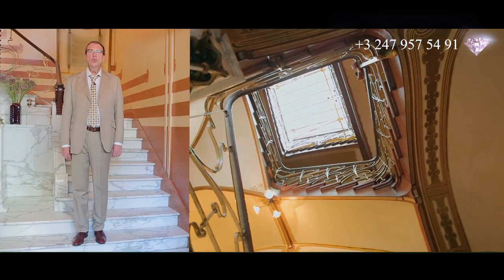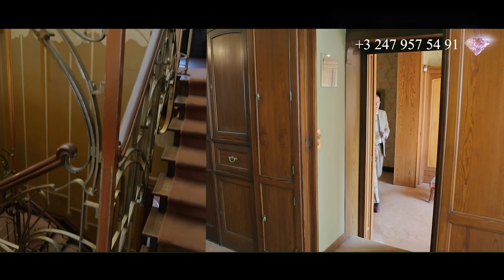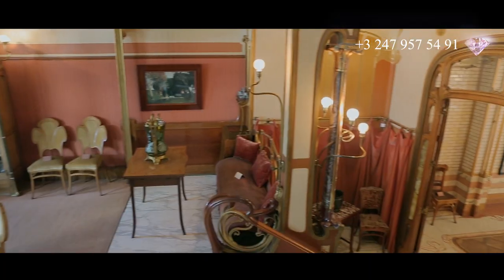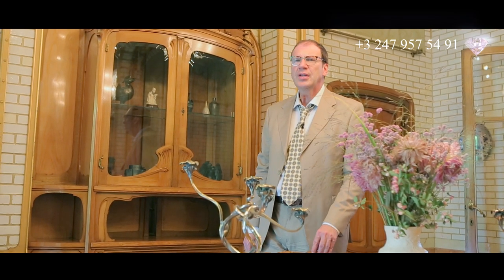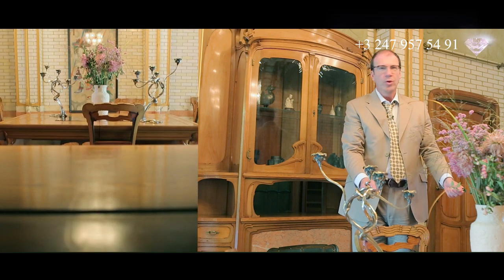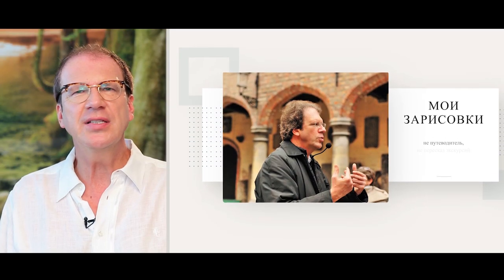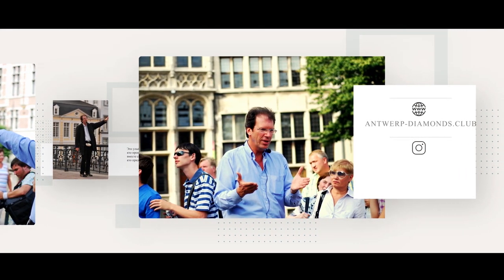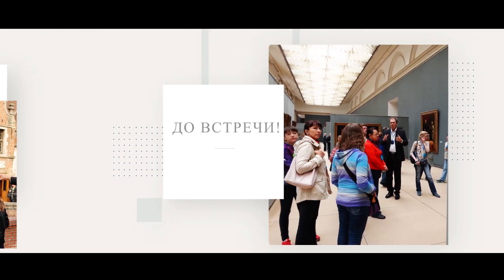Экскурсии в Брюсселе. Ар Нуво. Часть 2. Дом-мастерская Виктора Орта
Чтобы заказать индивидуальную экскурсию по Бельгии - в Антверпене, Брюгге, Генте или Брюсселе с посещением дома Виктора Орта или музея изящных искусств в Брюсселе, напишите через Вайбер или Ватсап на .